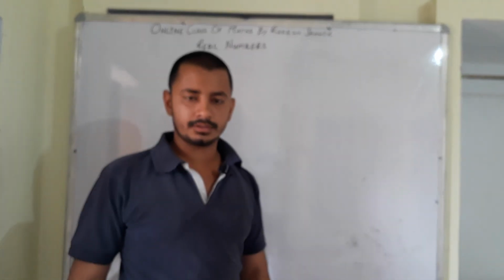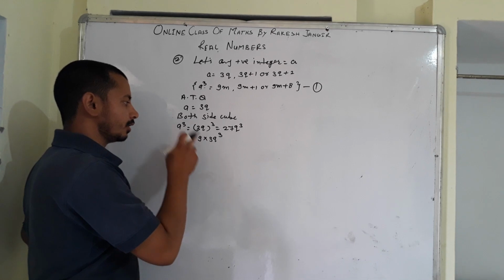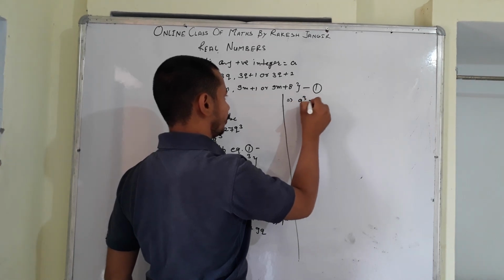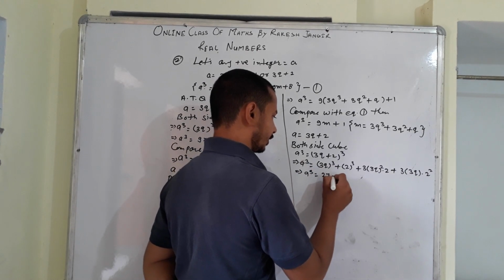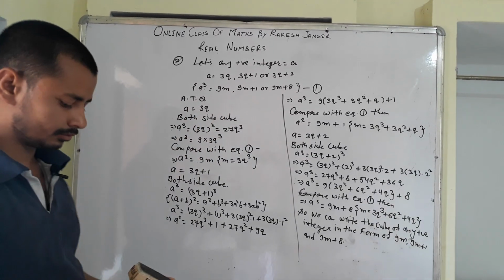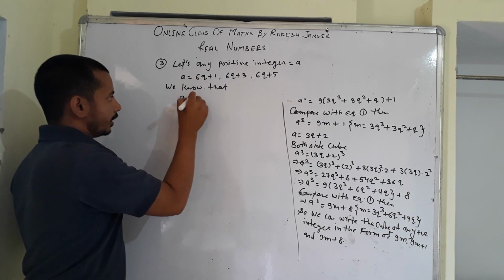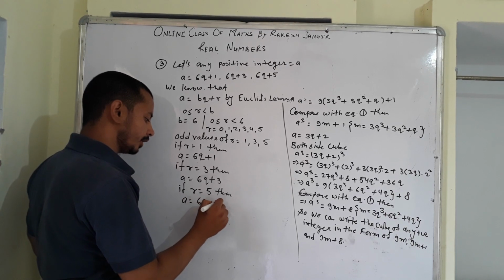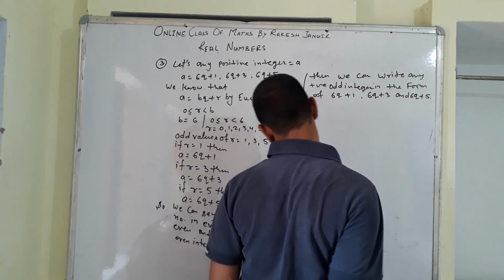Exercise - 2.1( Real numbers) question 2 and 3 /by Rakesh jangir sir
MTR SIR